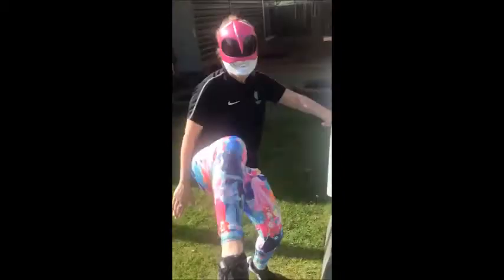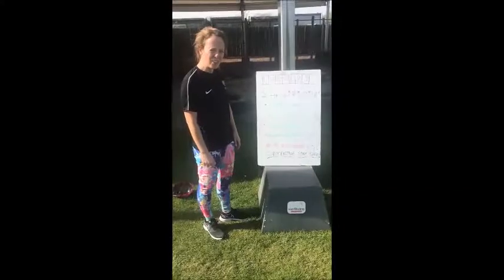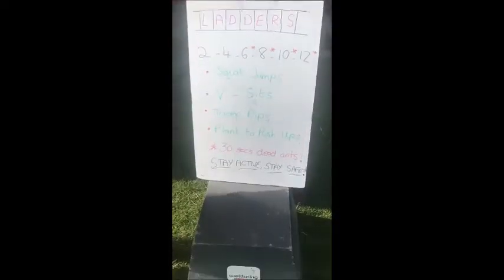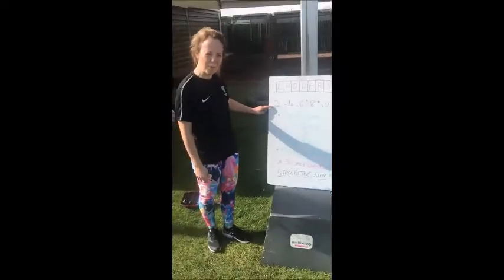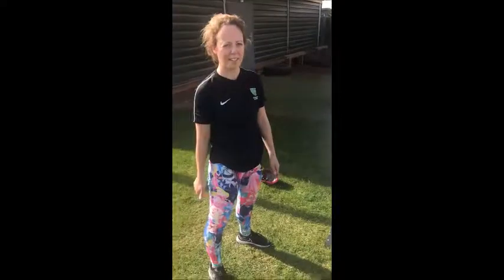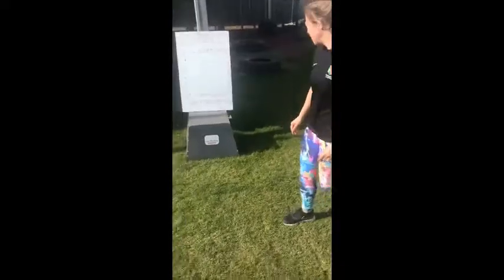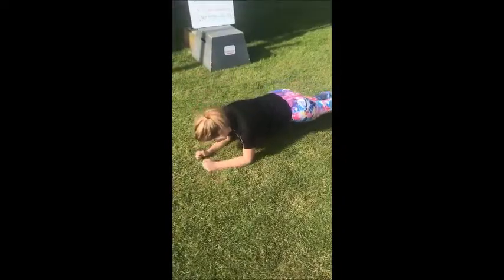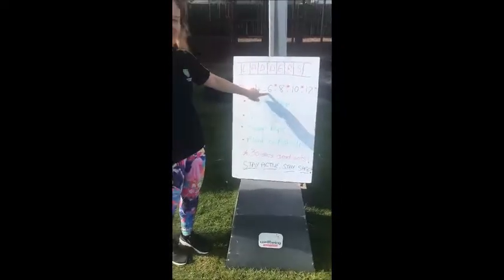LADDER WORKOUT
You can do this workout up to 12 reps per exercise and record your fastest time or complete the session for 10 minutes and see how high you can get up the ladder! Feel free to use my exercises or choose your own depending what muscle groups you want to work. Remember to warm up before the session!!!